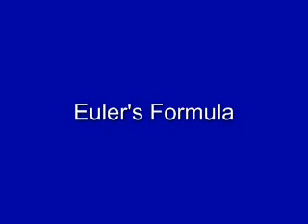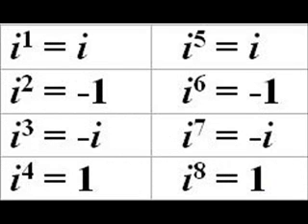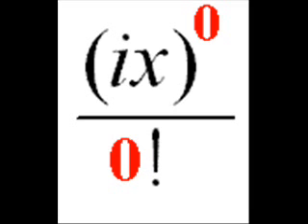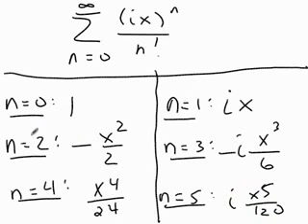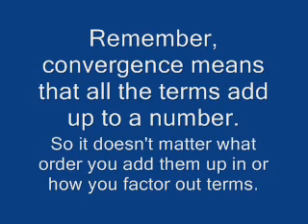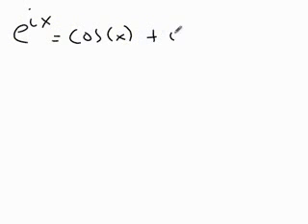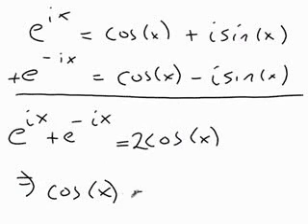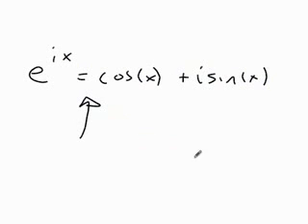Calculus preview - The Euler formula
Dr. Carl Stitz explains the Euler formula. This version is slightly edited from the original, with the addition of titles and graphics.